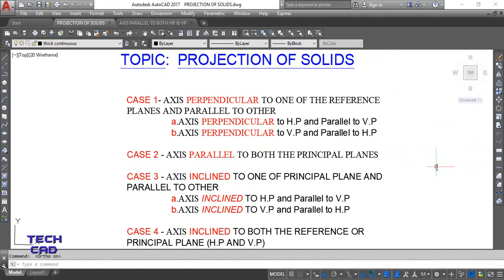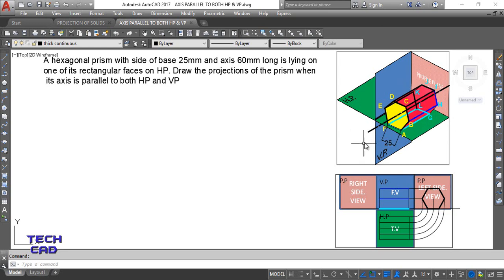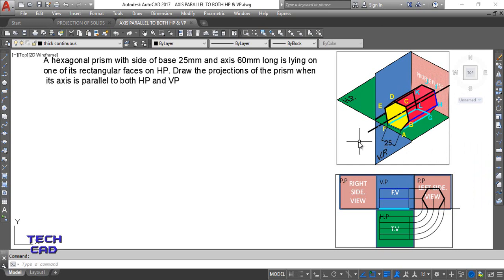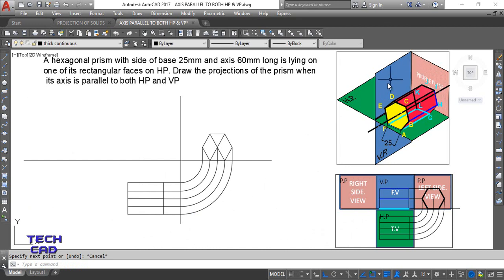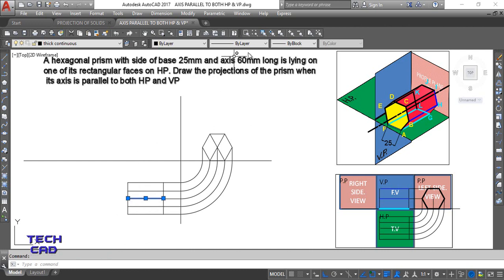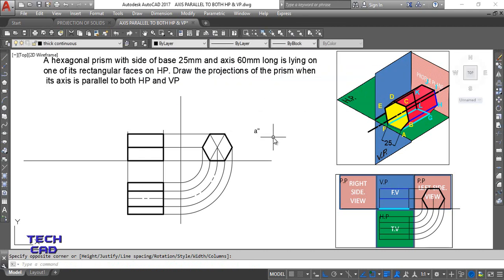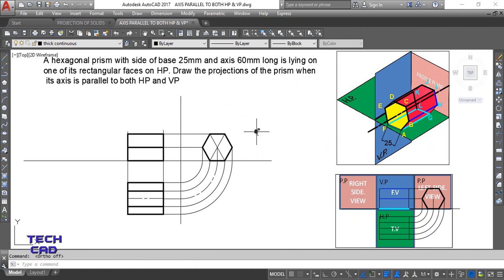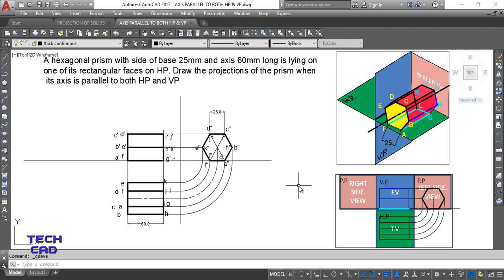how to draw the projection of hexagon prism parallel to both HP and VP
A hexagonal prism with side of base 25 mm and axis 60 mm long is lying on one of its rectangular faces on HP. Draw the projections of the prism when its axis is parallel to both HP and VP.

in this i am going to discuss the case when solid axis is parallel to both the principal planes horizontal and vertical plane .

in this case u have to make the side view first and move further towards top view and front view afterwards.
i also recommend u to go through theory of projection of solids before watch this video.

also recommend you to go through the shortest distance question of points to understand side view and profile plane.